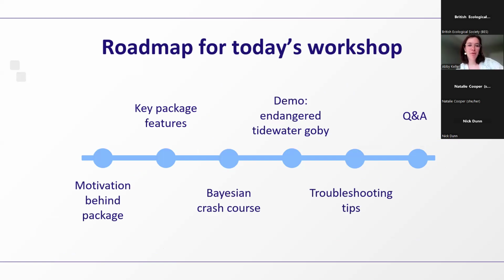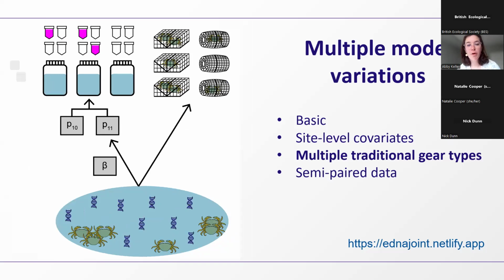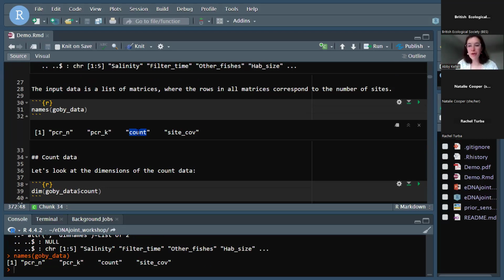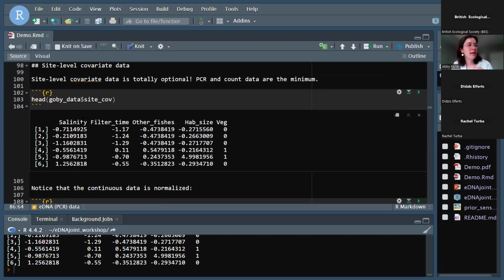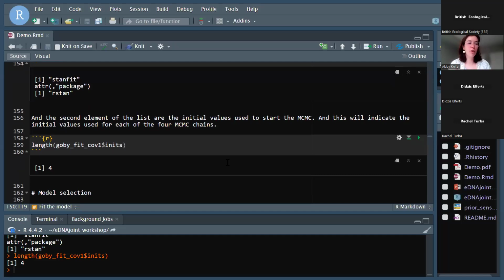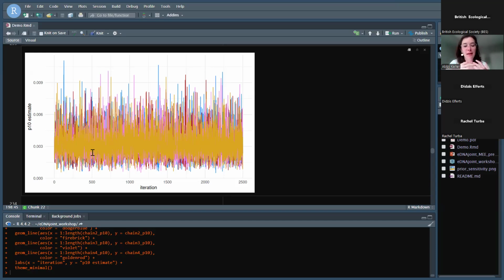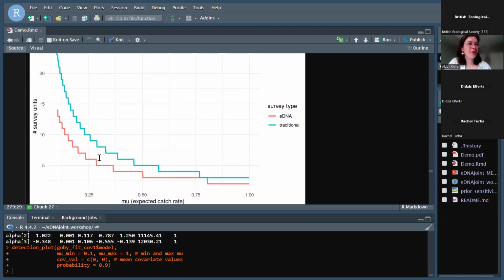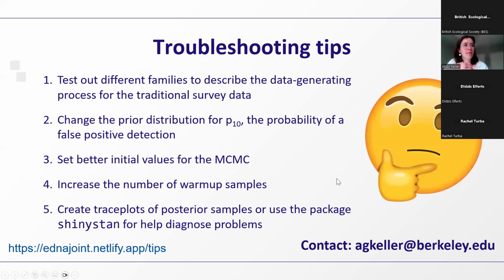MEE live! A new tool for eDNA modelling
Find out more about eDNAjoint, new eDNA modelling tool. on Methods in Ecology and Evolution